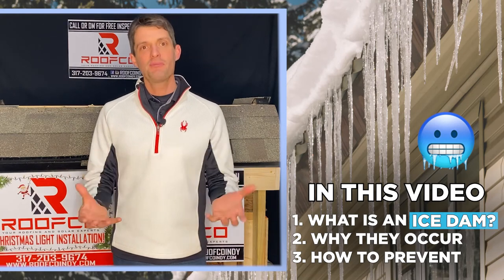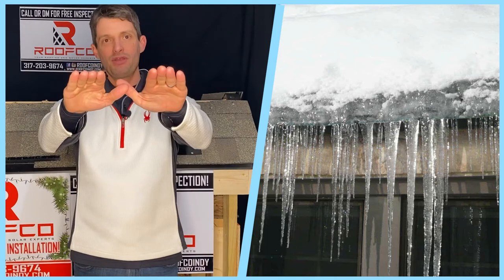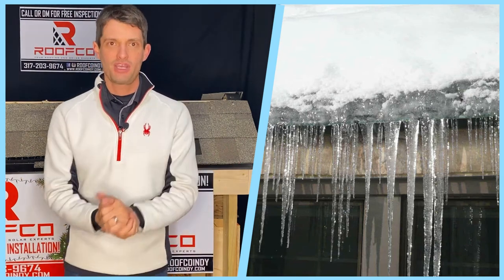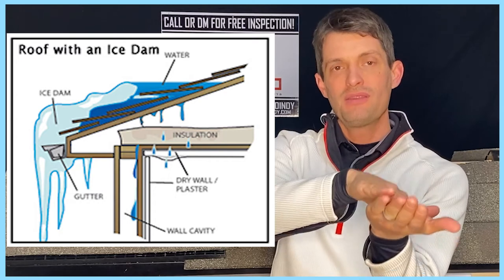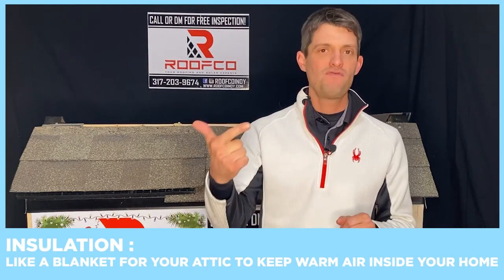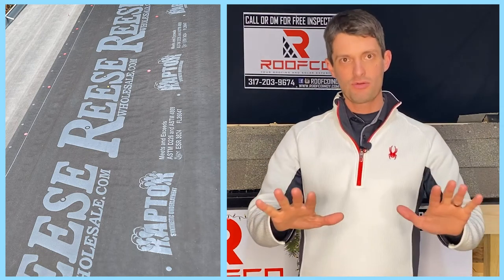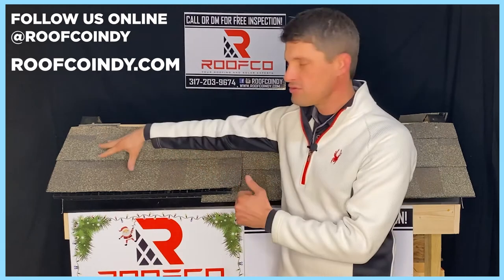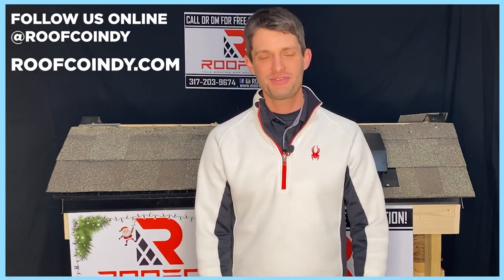What Causes Ice Dams and How To Prevent Them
In this video Ryan from RoofCo shows what causes and how to prevent one of the craziest roof challenges called Ice Damming.

An Ice Dam occurs when snow and ice from your roof begin to melt, once the melting reaches the gutter line of your home it is susceptible to re-freezing and over time an "ice dam" is created. This is not always a problem; however, in extreme situations this dam can force water back up the roofline resulting in an interior leak.Ice damming is caused by several factors, however, the two biggest factors are a lack of insulation and proper roof ventilation.

Astonishingly, 90% of existing American homes are under insulated! That means 90% of existing American homes are wasting money, energy and are not providing their owners with optimal comfort. This is according to Hersindex.com. Insulation creates a blanket in your attic which keeps the conditioned air inside of your house. An under insulated house will lose heat faster resulting in the snow and ice melting first directly above your conditioned living space. This premature melting causes the water to run down the roof line and refreeze once it hits the non-conditioned section of your roof. (Generally close to the gutter line)

Roof Ventilation is critical to the performance and longevity of your home's roof. A proper ventilation system allows your home's attic to breath resulting in warm/moist being able to escape from your attic before creating a problem. In the warmer months a well ventilated roof allows the excessive heat to escape your attic, resulting in a longer lasting roof!

Another option to help reduce the risk of a leak, should an ice dam occur, is installing Ice and Water shield 3' feet up front the line separating the conditioned living space in your house. Ice and Water Shield is a waterproofing membrane which forms a seal around the nails driven through it providing additional protection over standard roofing felt.If you find value in this video please be sure like the video and subscribe to our channel.

RoofCo is a roofing and solar company committed to providing a transparent look at how to do all things roofing! Our goal is to equip homeowners with all the information they need to either make their own repairs or be armed with all the appropriate information to hire the best contractor for their project.